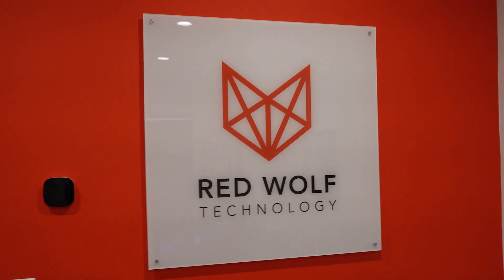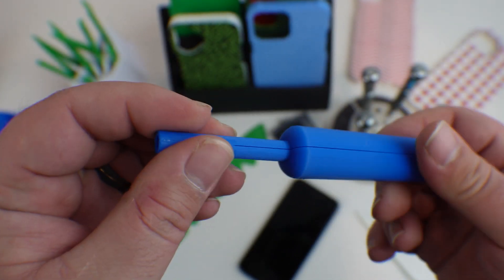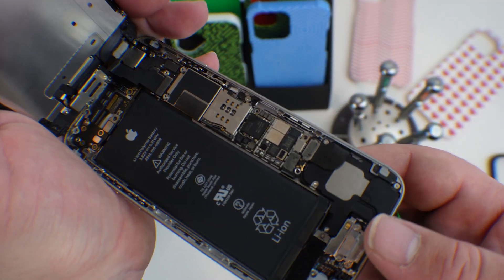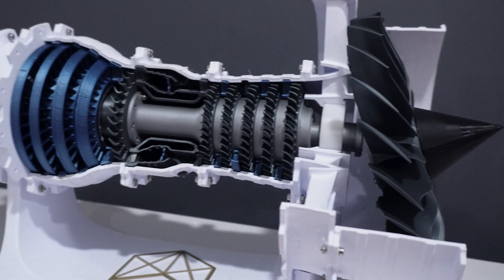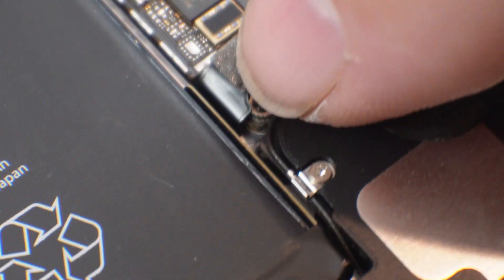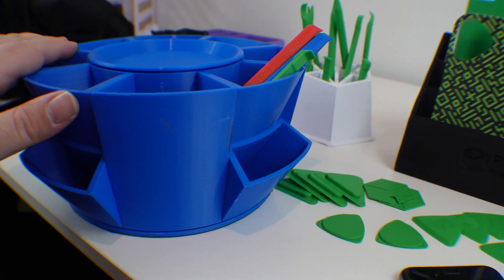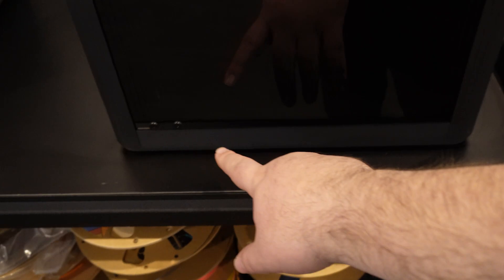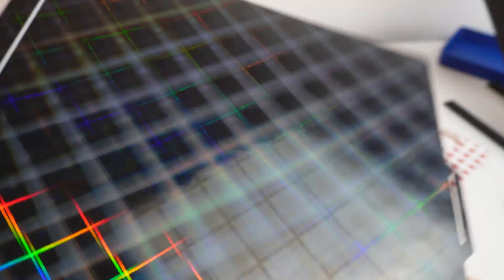Phone Repair with 3D Printed Tools + 3D Printed Phone Cases for Any Phone!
In this video, I’m showing how I use 3D printed phone repair tools and make custom 3D printed phone cases using the Primo Print3D machine from Red Wolf Technology. From fixing cracked screens and swapping batteries to creating personalized cases for any phone model — this setup streamlines the whole process.

Most of the repair tools you’ll see are 3D printed, and they work across major phone brands like Apple, Samsung, Google, Xiaomi, Huawei, Oppo, and more.

If you run a phone repair shop, refurbish used phones, or want to sell custom 3D printed phone cases for any model, this is a total game-changer. Drop a comment and let me know what 3D printed phone tool or case you’d make first!